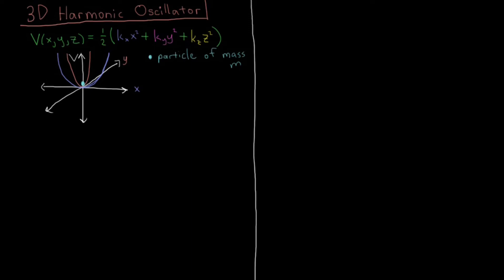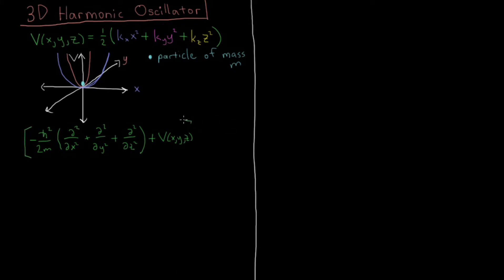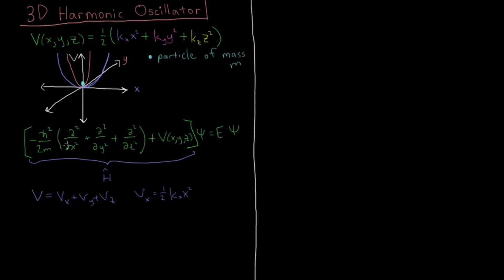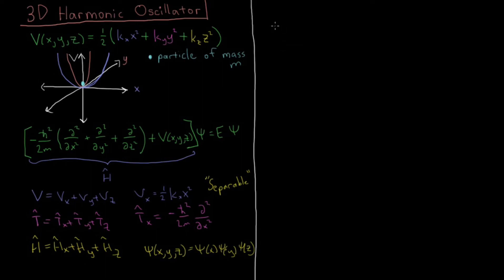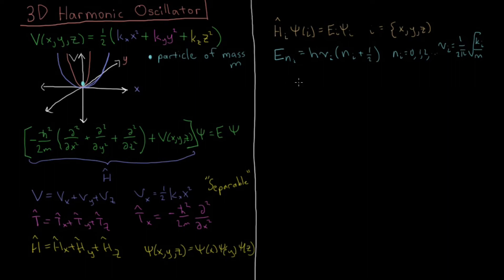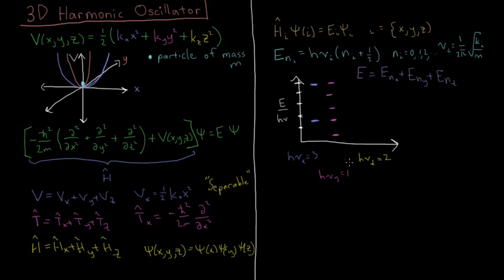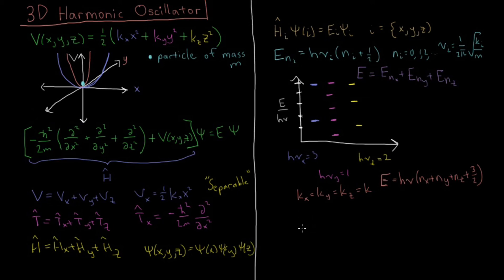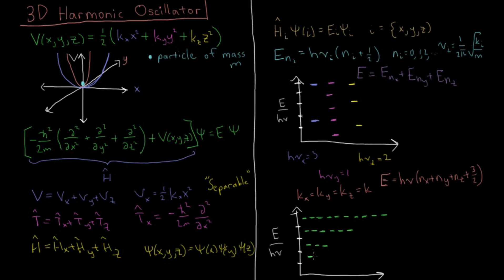Quantum Chemistry 5.11 - 3-D Harmonic Oscillator (Old Version)